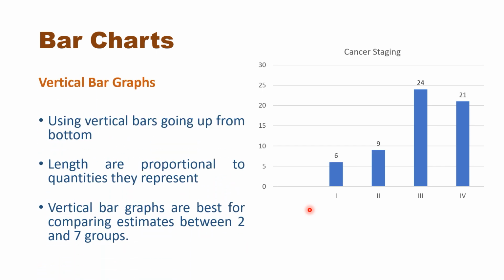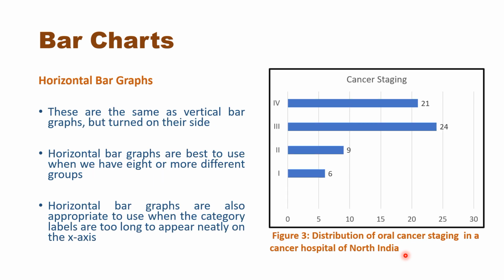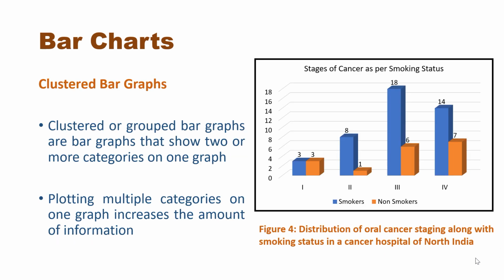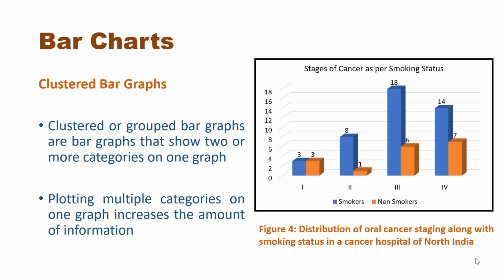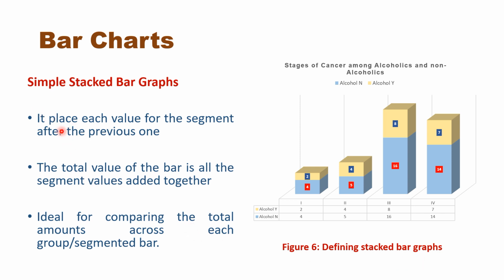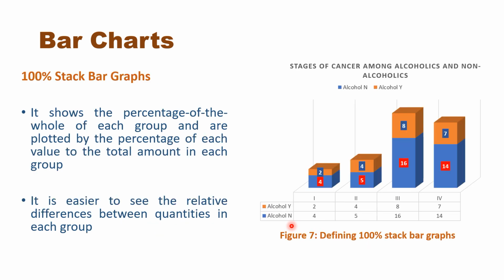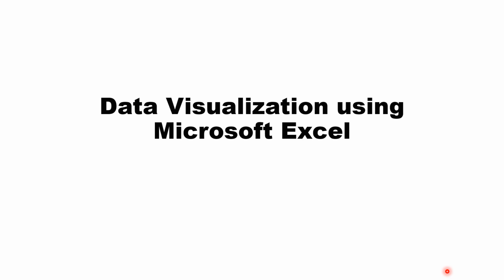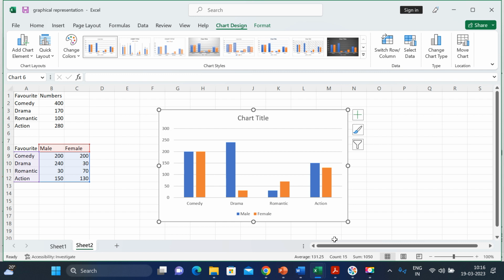Data Visualization: Bar Graphs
Hello All,
In continuation of last video, in this video we are discussing another method of data visualization that is Bar Graphs. This video focused on vertical bar graphs, horizontal bar graphs and stacked bar graphs. In addition, construction of bar graphs using Microsoft Excel was also explained using screen cast.

Watch this video to understand bar graphs. If you have any doubt, put down in a comment section below. Happy Learning!!